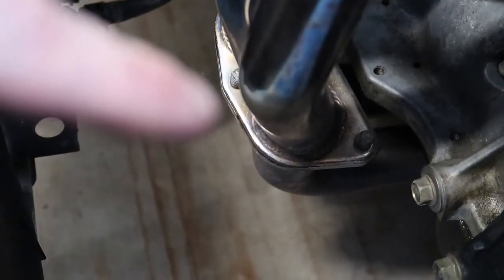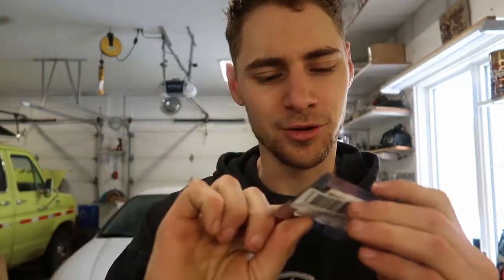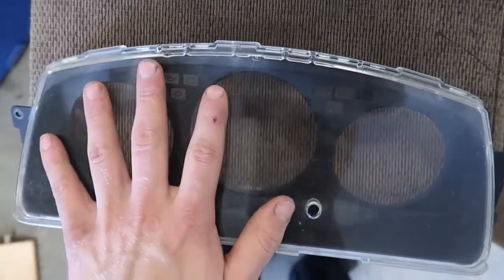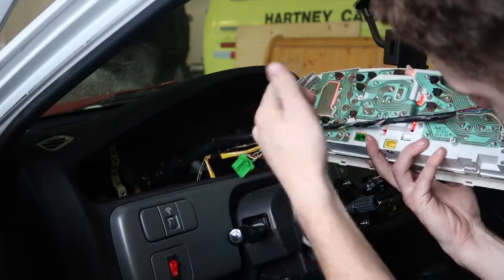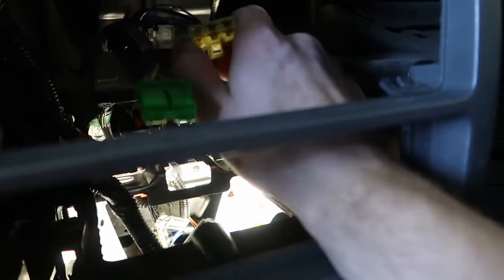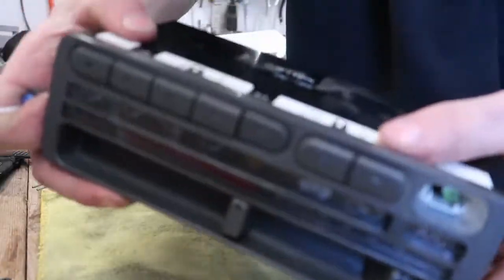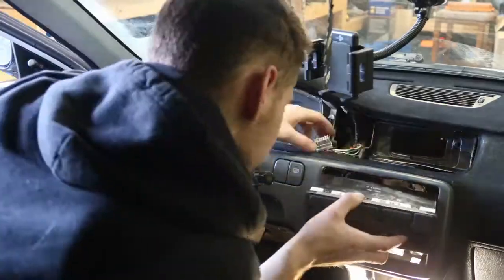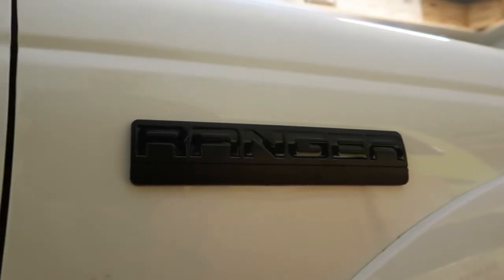EVERY Modified car NEEDS THIS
Yes its True I think this is a very easy mod that you CAN do to TONS of older cars and some newer ones. For the EG civic it was fairly easy with some patience.

My equipment-
Tripod 1
Tripod 2
Car Mount